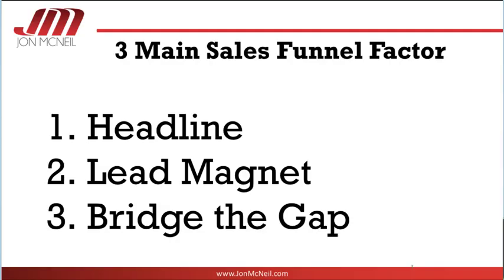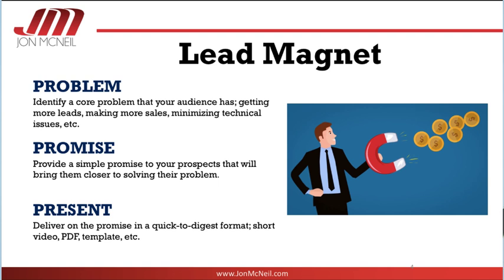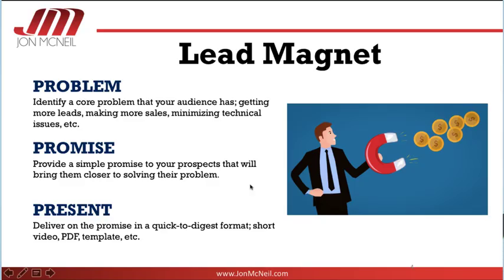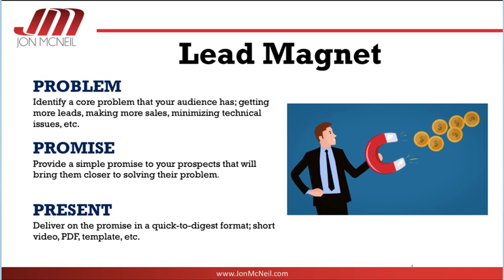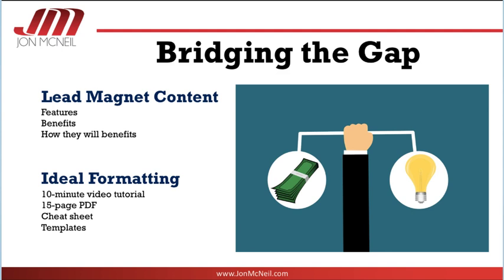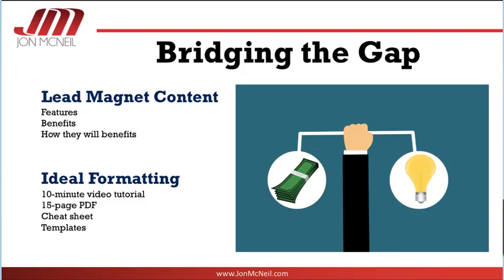Sales Funnels | How to Make Money with Sales Funnels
Sales Funnel | How to Make Money with Sales Funnels

If you’re struggling to make money with your sales funnel then be sure to pay close attention to this video.  In this video, I will be breaking down some key components of the sales funnel that is vital to get right in order to engage prospects early on in the sales funnel process and move the prospect ultimately to the sale of the product or service in your selling.

I will review 3 main factors that you will need to nail in your funnel to first attract the right leads, secondly get those leads to want to put in the name and email address and lastly encourage them to make a purchase.